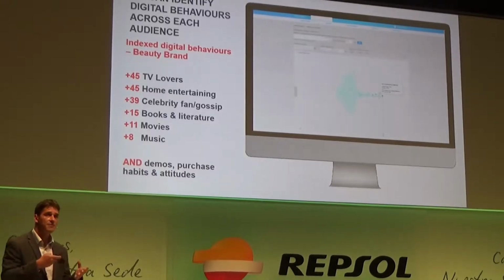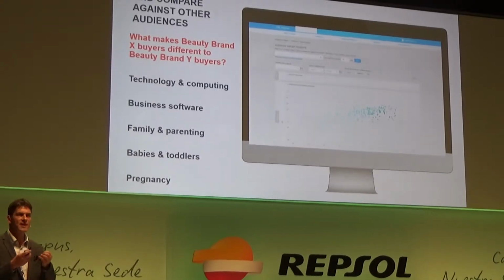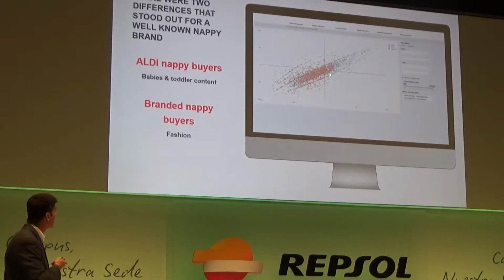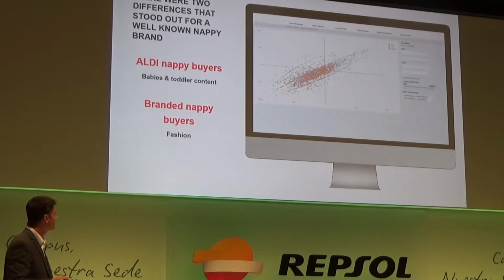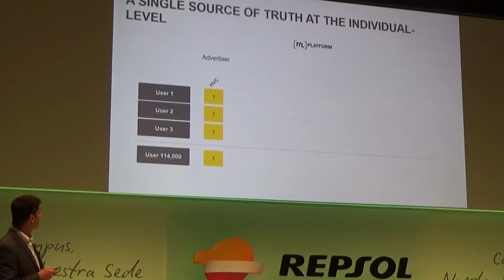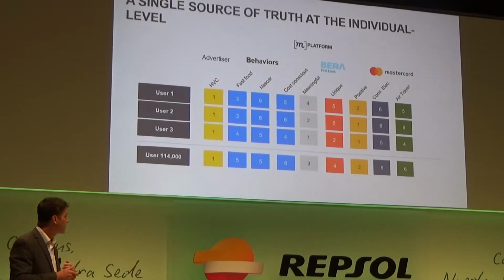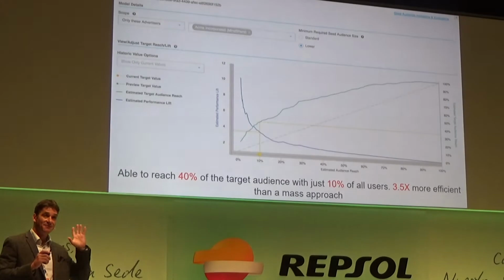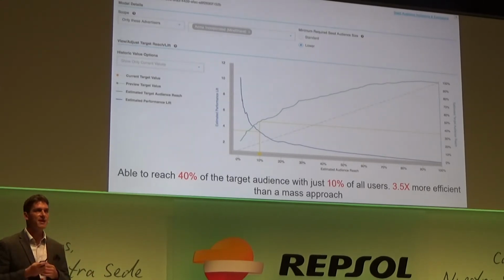Stokes , GroupM / Mindshare, gestión de la identidad, de los activos generadores de los datos,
Stokes ,  VicePresident Client Development of [m] Platform EMEA GroupM / Mindshare, desmenuzó en la VII Jornada de la Eficacia,  diversos pasos a seguir como la gestión de la identidad, de los activos generadores de los datos, internos del propio cliente y externos provenientes de otras fuentes, uso de plataformas externas, compendio de datos en una base central, hallazgo de características comunes y diferenciadoras de las audiencias, etc, para, con todo,  lograr mayores audiencias objetivo y mayor eficacia gracias a la personalización obtenida.